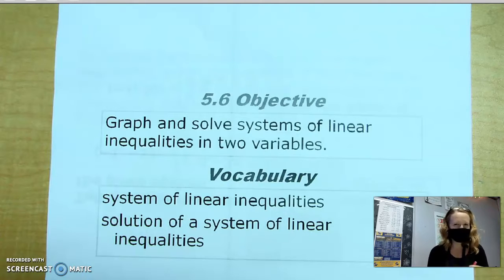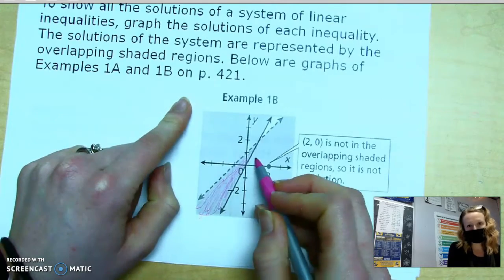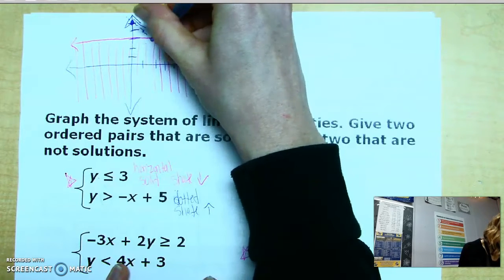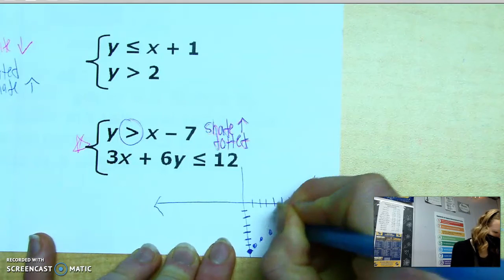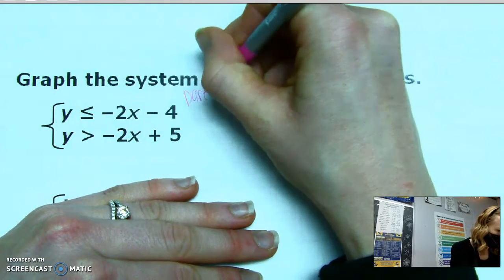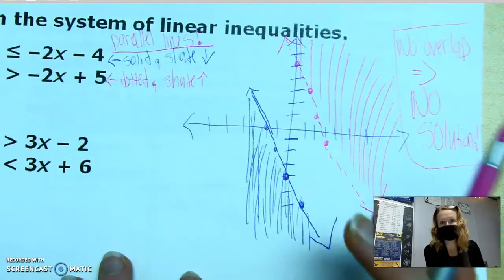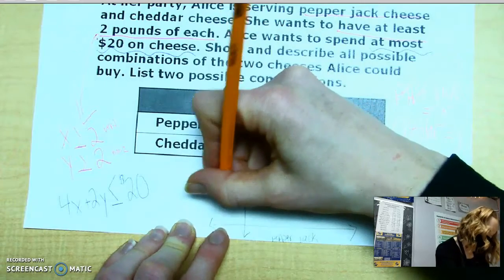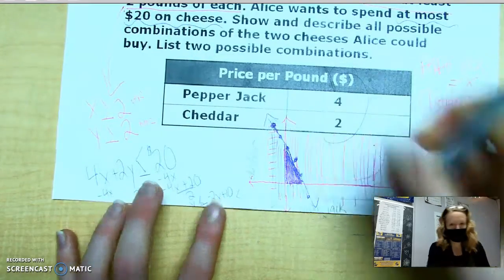5.6 Notes - A1